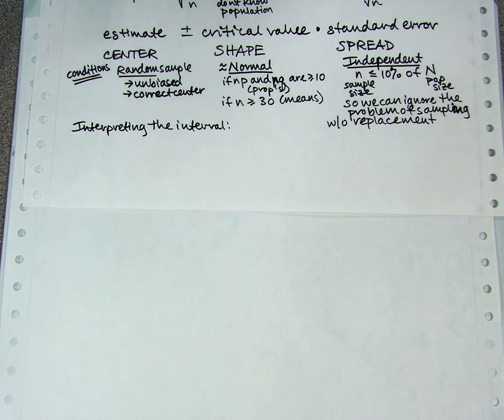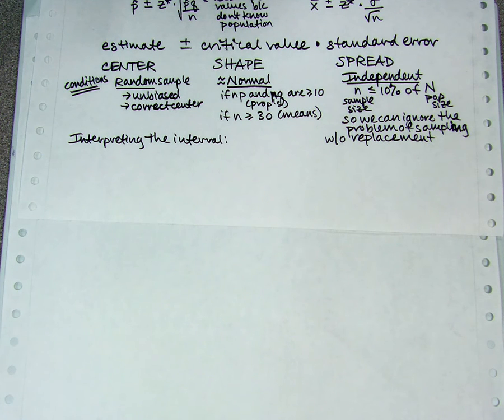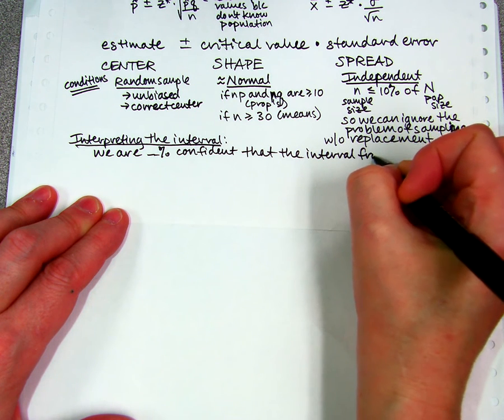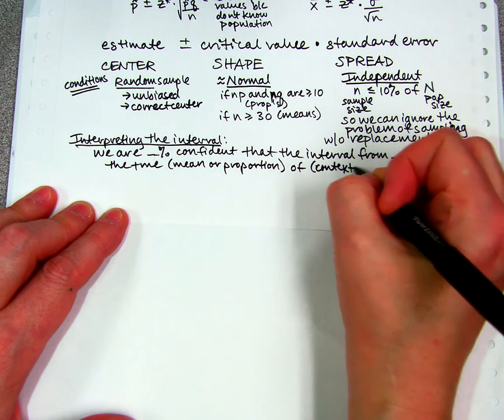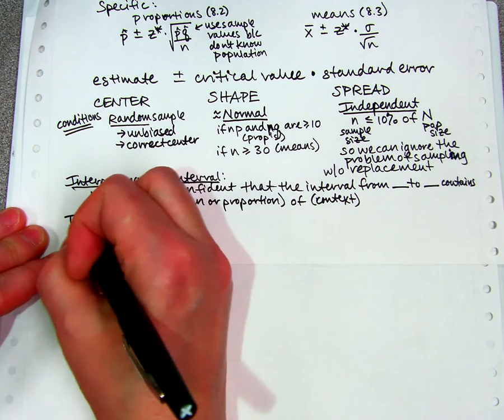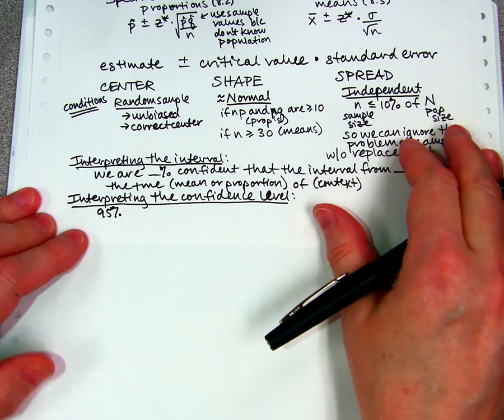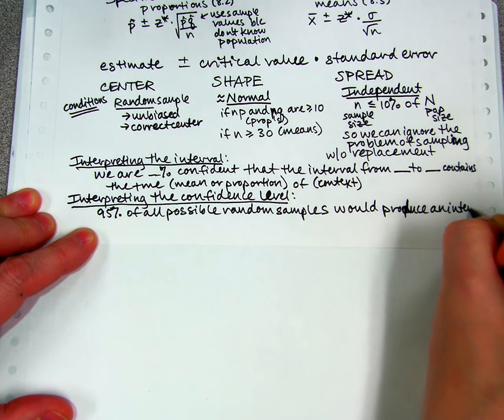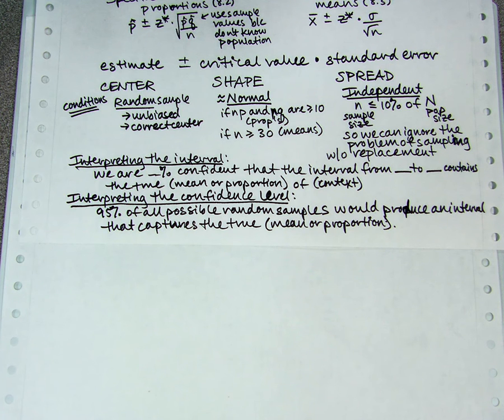Stats notes 8.1b part 2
AP Stats notes 8.1b Confidence Intervals: the Basics, part 2